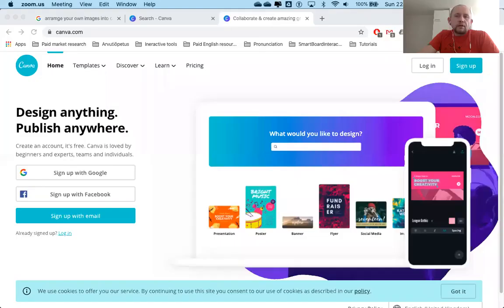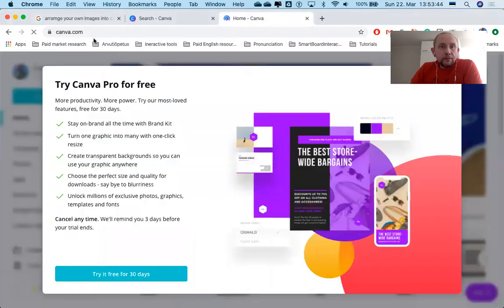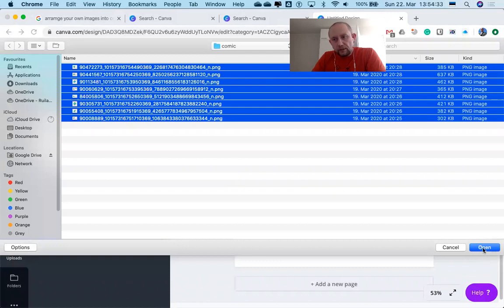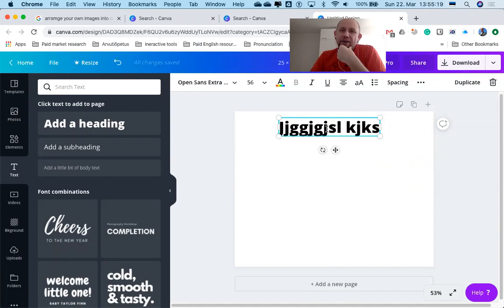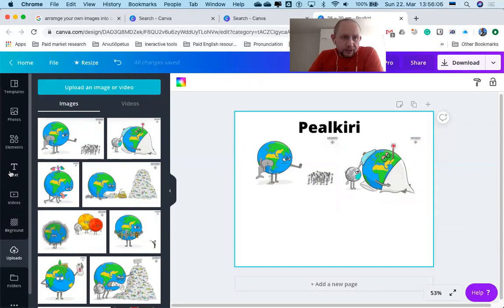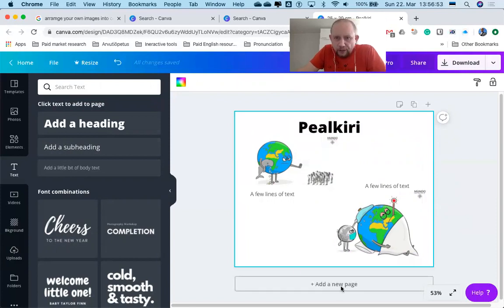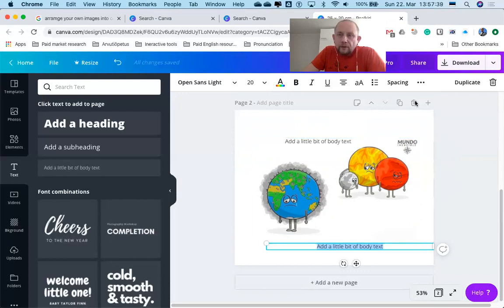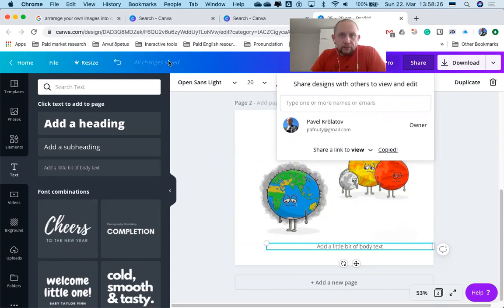Creating a comic strip on canva.com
The instructions are very basic, I created this video to help my students to start